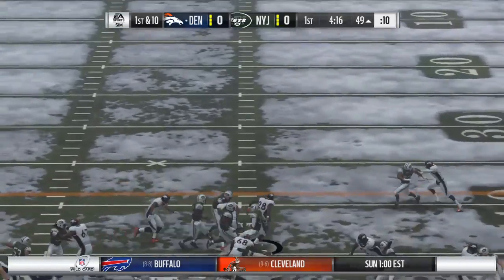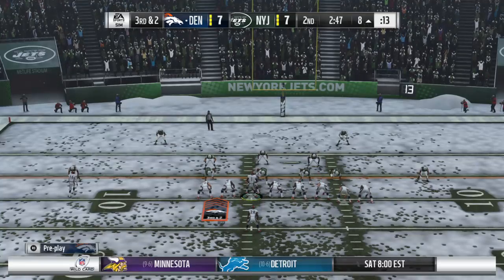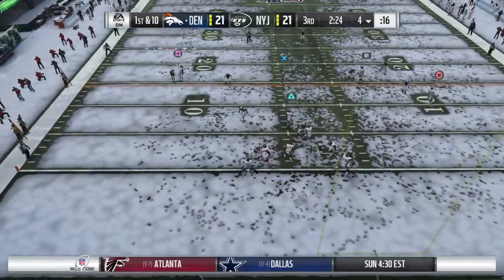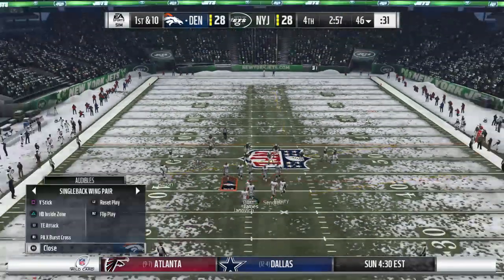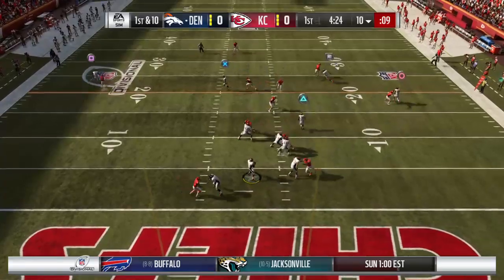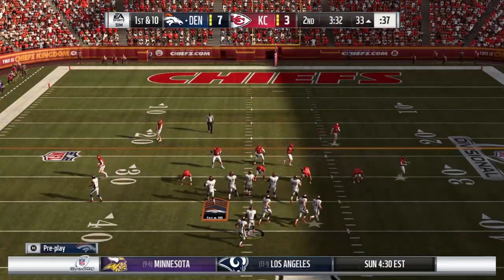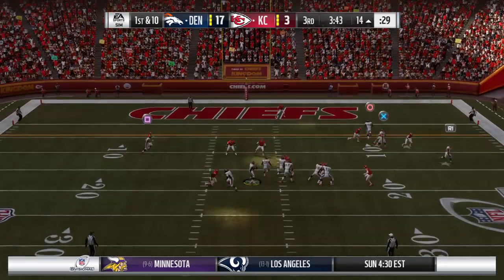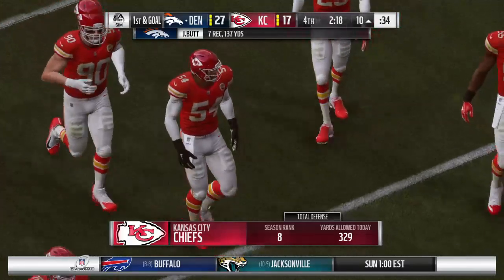NFL Madden 19